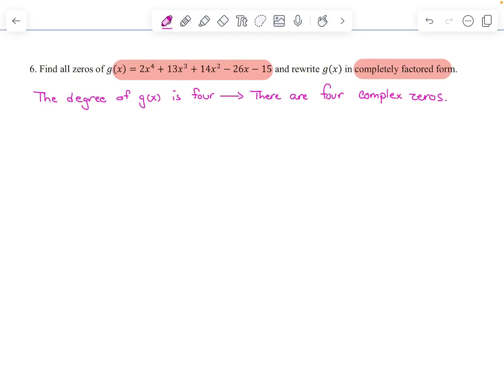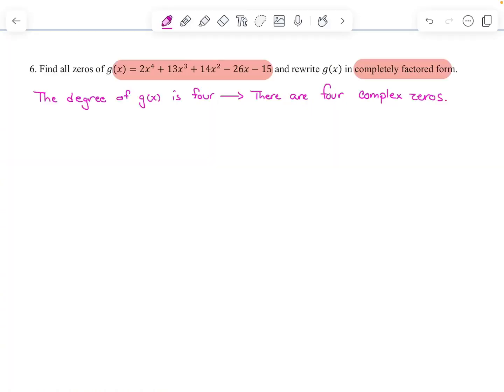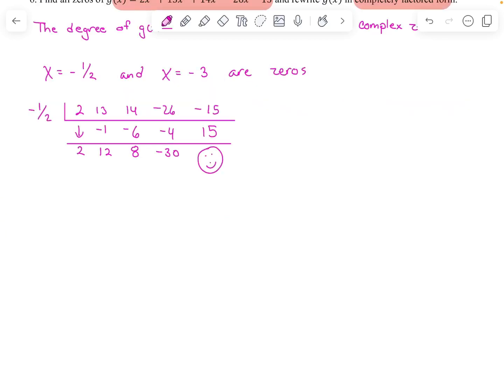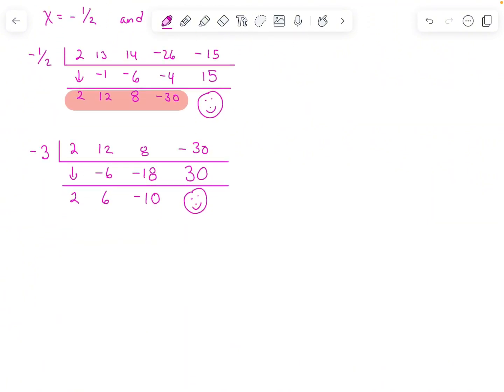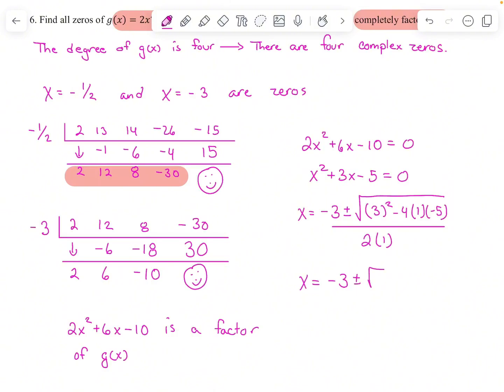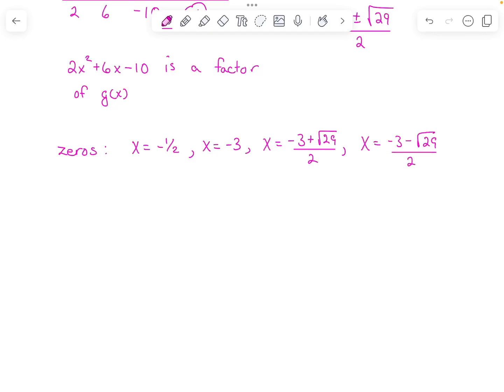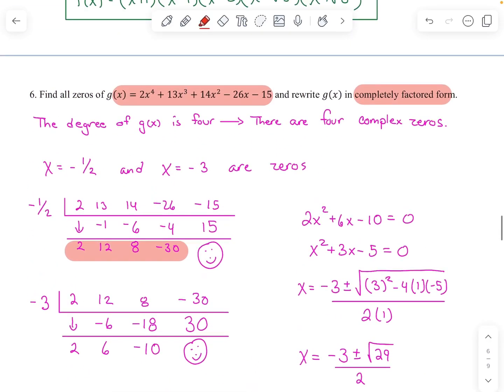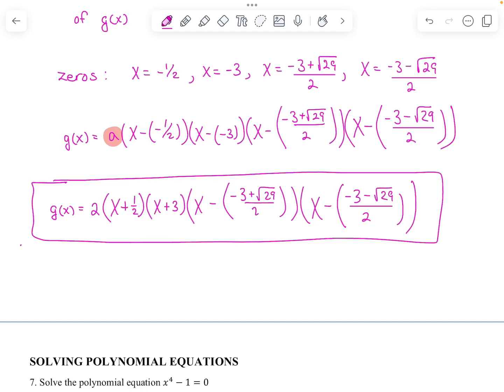MAT151 - Section 4.5b - The Fundamental Theorem of Algebra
How to write a polynomial in completely factored form